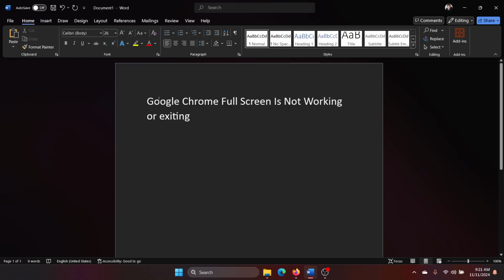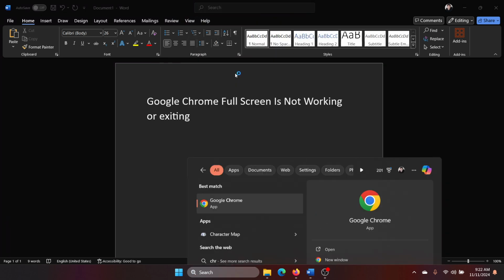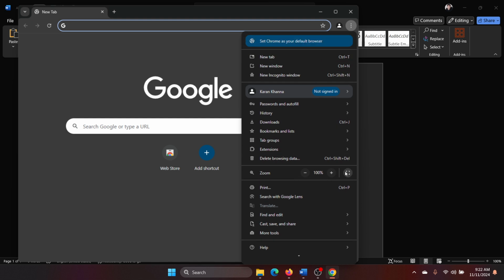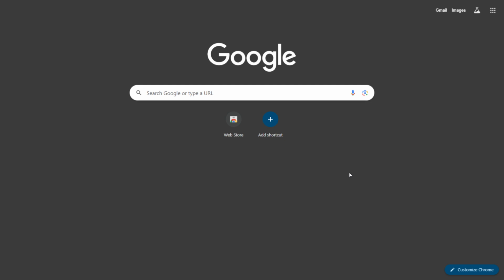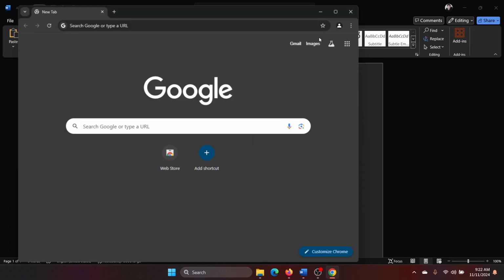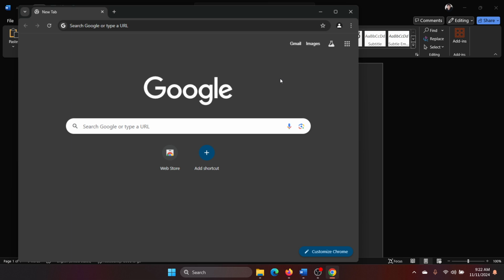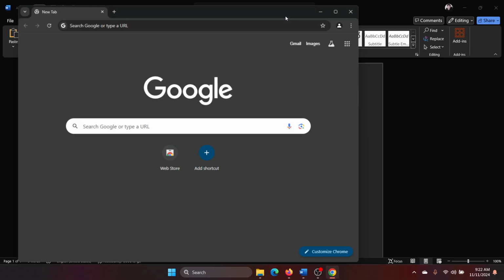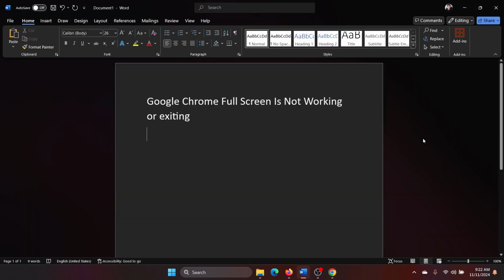How to Fix Google Chrome Full Screen Is Not Working or Exiting on Windows 11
Video Title: How to Fix Google Chrome Full Screen Is Not Working or Exiting on Windows 11

If you wish to fix Google Chrome Full Screen Is Not Working or exiting, then please watch this video.